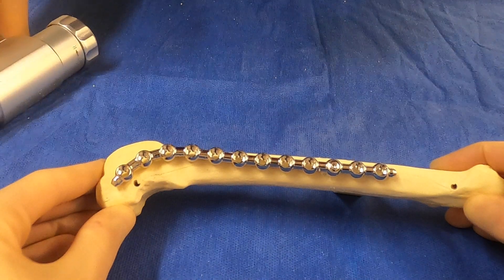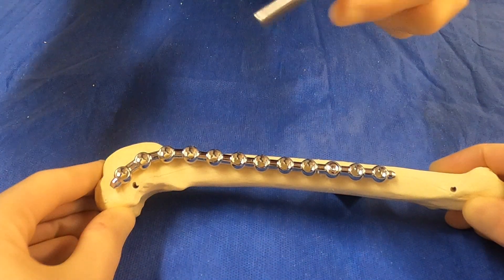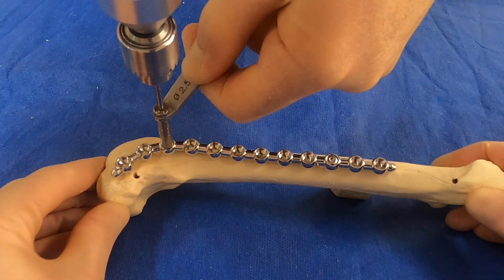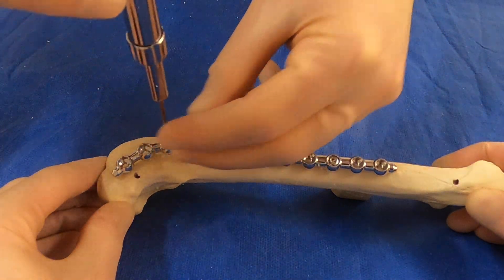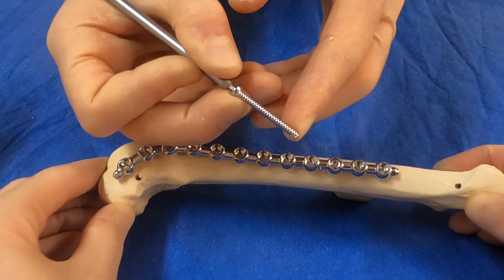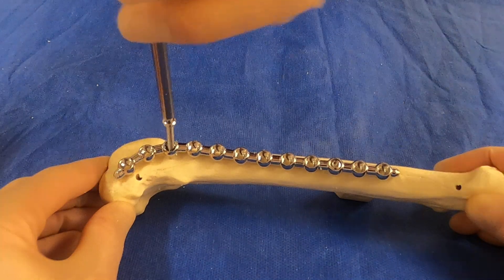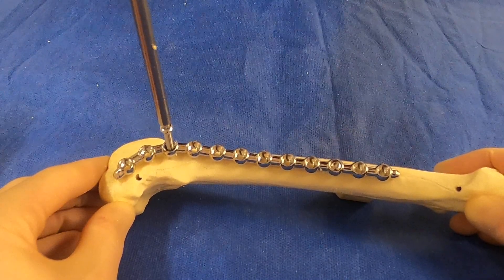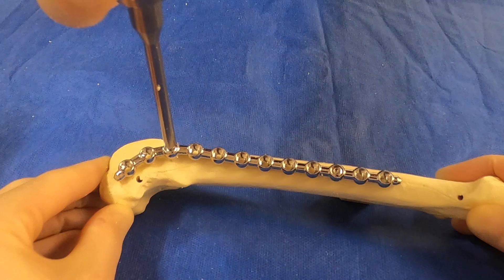Drilling, measuing and inserting screw 3 5mm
How to measure the screw length required for a self tapping cortical screw and drilling, inserting and screwing a 3.5mm screw